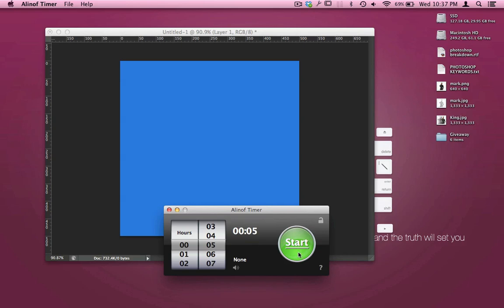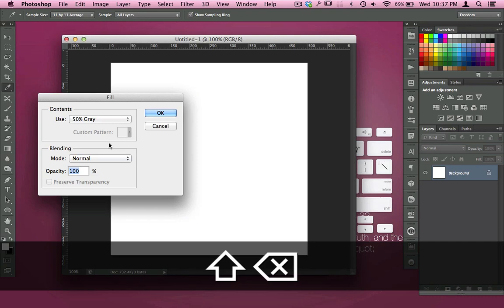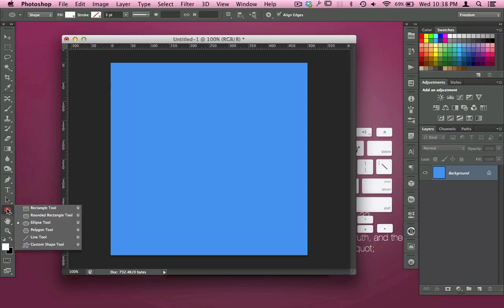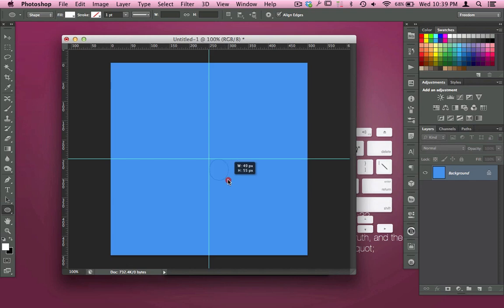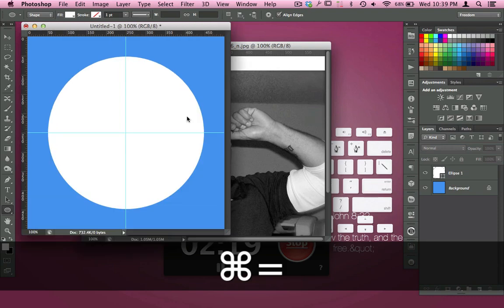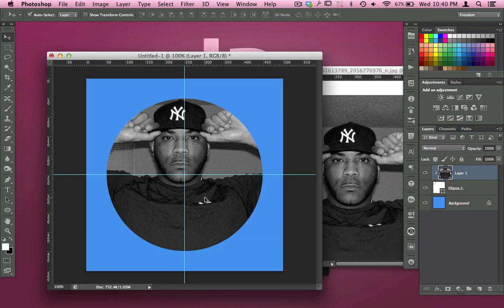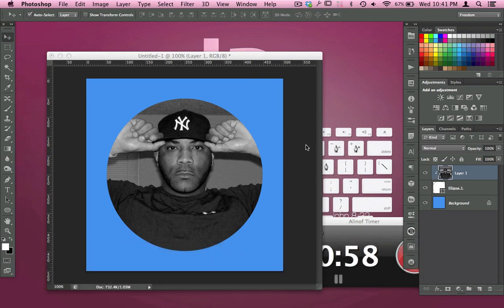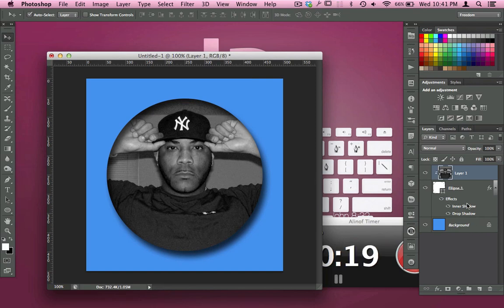How to create a Clipping mask in (Photoshop - Beginners)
to help you learn only what you need to know in photoshop to move quickly and get the job done in less then 5 minutes. Vist the site for details :-) Create clipping mask in less than five minutes using Photoshop CS6